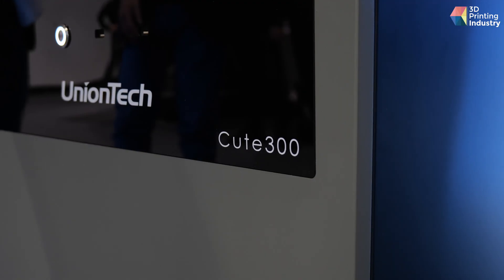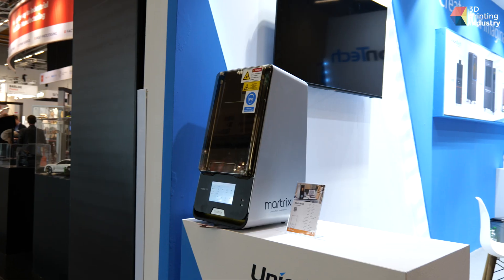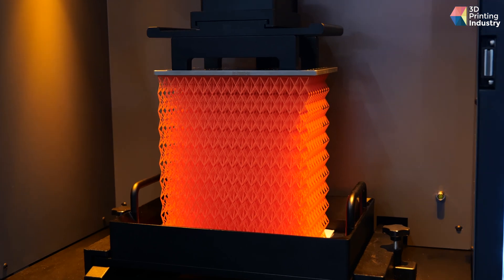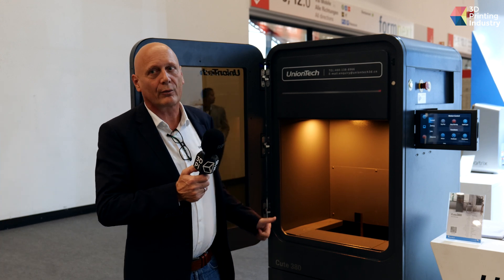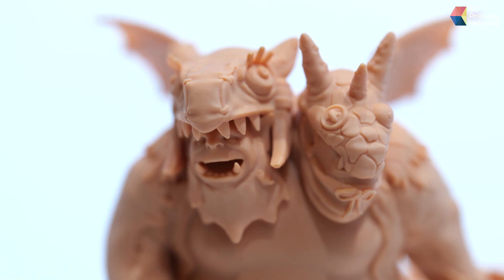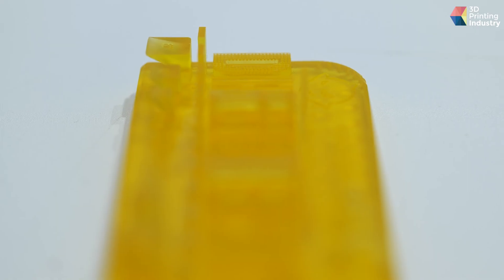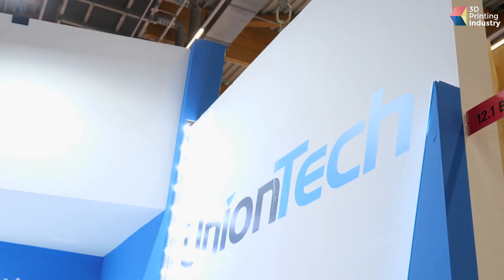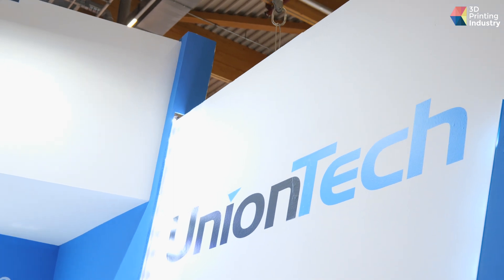Higher Speeds for Higher Needs - Resin 3D Printing With UnionTech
We visited UnionTech at this year's Formnext conference. UnionTech is a Shanghai-based 3D Printer manufacturer specialising in the photopolymer market. Join us as we explore their machine lineup on display at Formnext with new additions to their SLA, DLP, and LCD lineups.